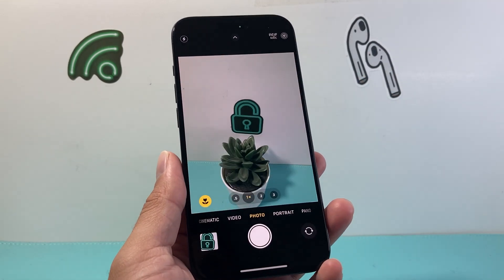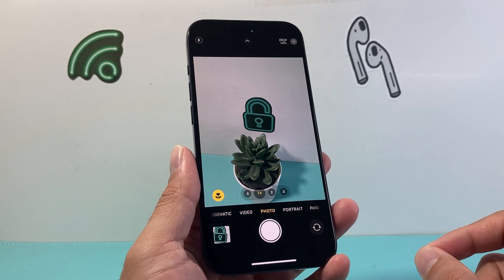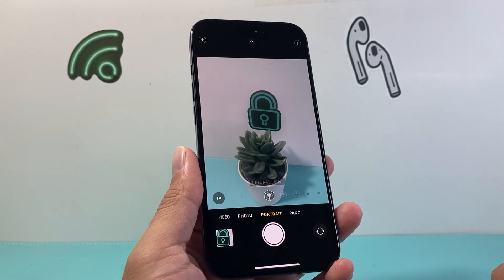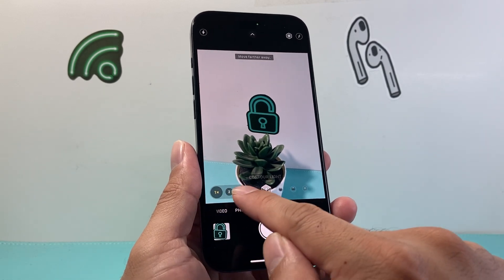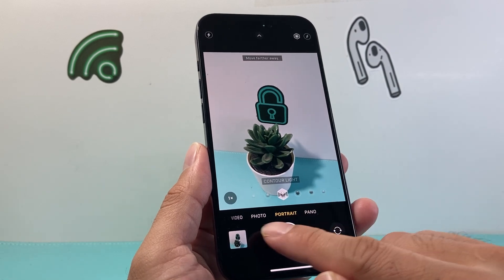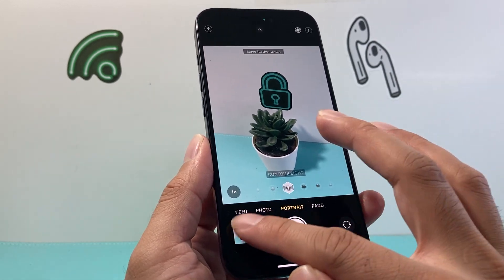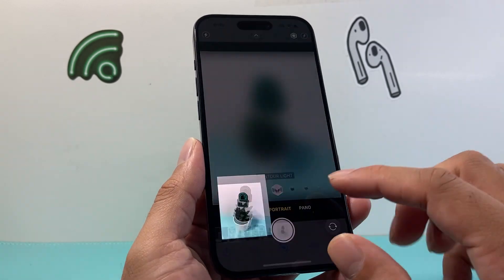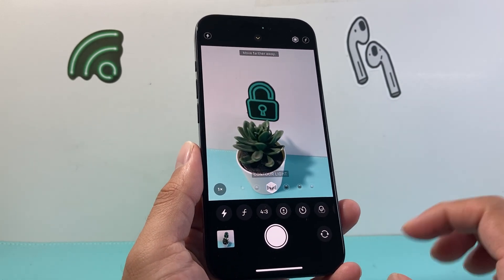How to Take Photo With Contour Light Effect on iPhone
Here's how to take a photo with the Contour Light effect on your Apple iPhone with Portrait mode.